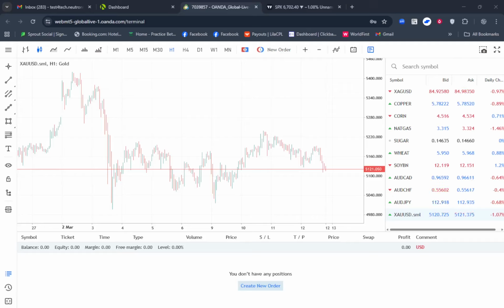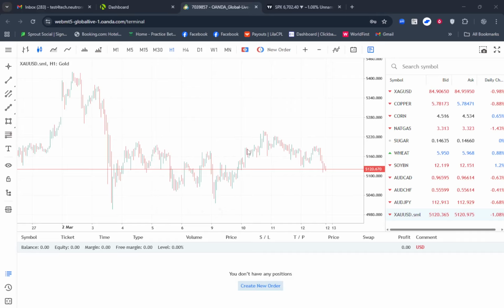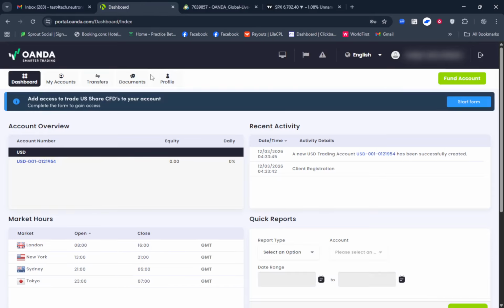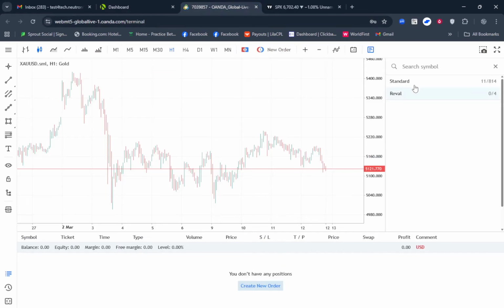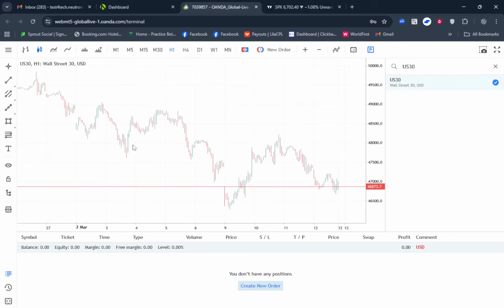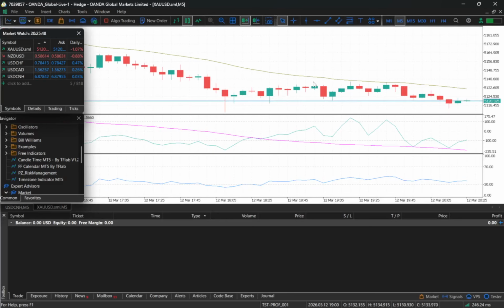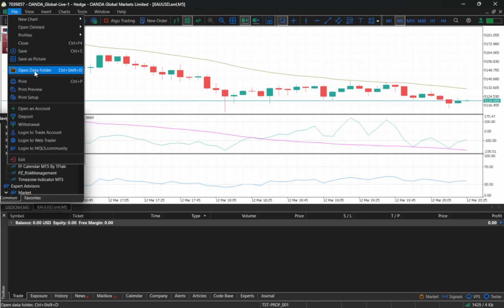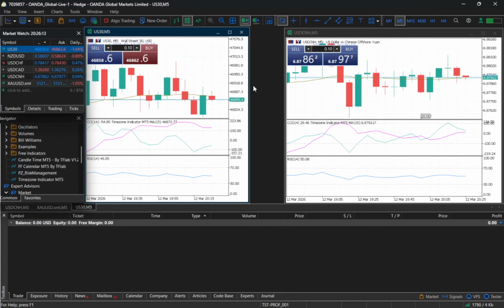How to Find US30 on Oanda [2026 full guide]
How to Find US30 on Oanda

In this video, we show you exactly how to find US30 on Oanda to monitor and trade one of the world's most significant equity benchmarks. We utilize the instrument search modules and market list configurations to identify the specific symbol naming conventions used for this index within the platform.

Mastering the instrument discovery process is essential for maintaining a professional trading workflow and improving project quality. By understanding how the platform categorizes global indices and CFDs, we ensure that your market watch remains organized and that you can quickly access high-liquidity assets for your technical analysis.

Technical Specs:
Software: Oanda; Feature: Dashboard & Instrument Settings